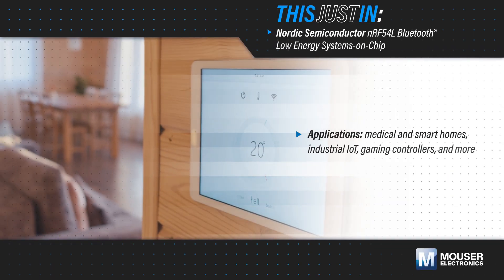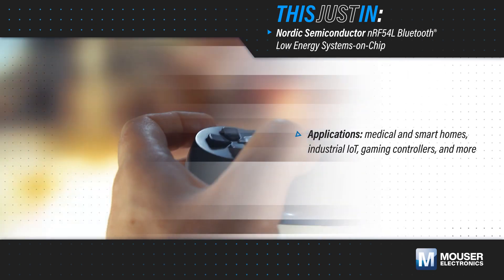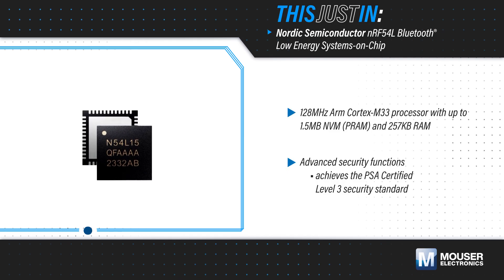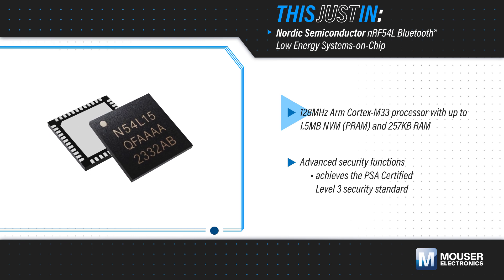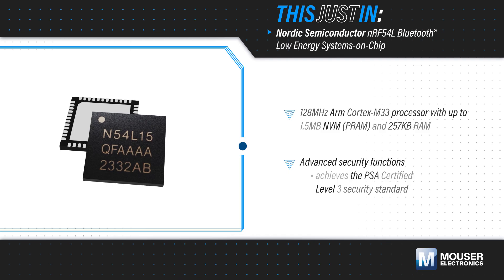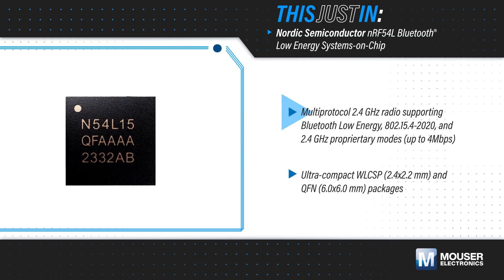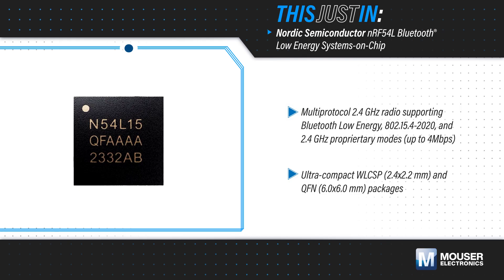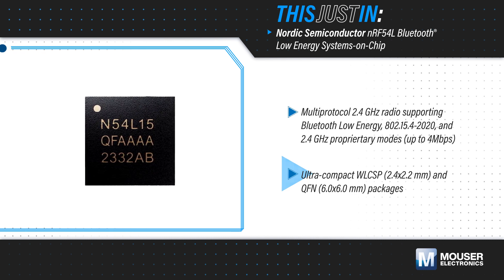Nordic Semiconductor nRF54L BLUETOOTH® Low Energy Systems-on-Chip: This Just In | Mouser Electronics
Nordic Semiconductor nRF54L BLUETOOTH® Low Energy Systems-on-Chip (SoC) module features a 2.4GHz radio that offers up to +8dBm Tx power in 1dB increments and -98dBm Rx sensitivity for 1Mbit/s Bluetooth LE. This SoC supports all Bluetooth 5.4 features, Bluetooth Mesh, Thread, and Matter, and features the flexibility to accept the results of some Bluetooth specification updates.